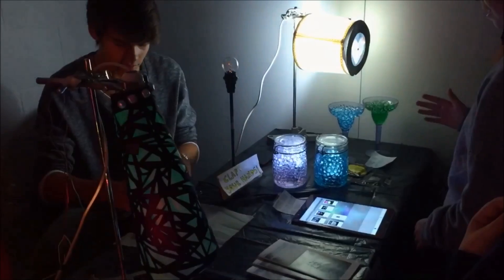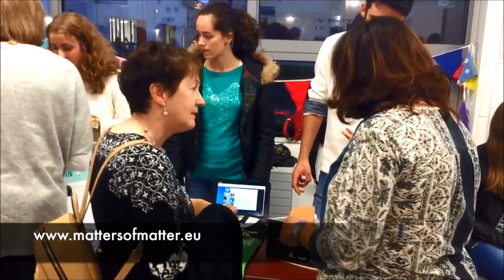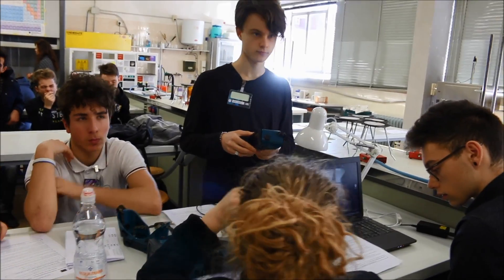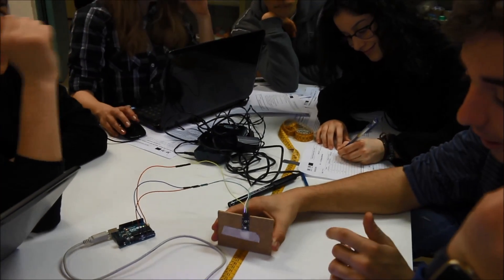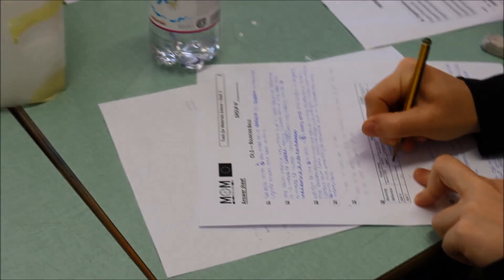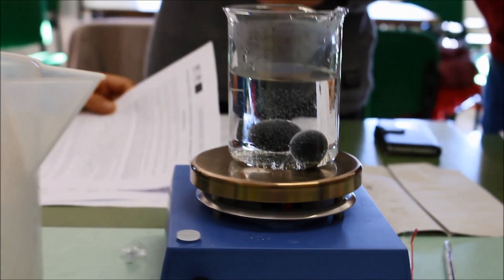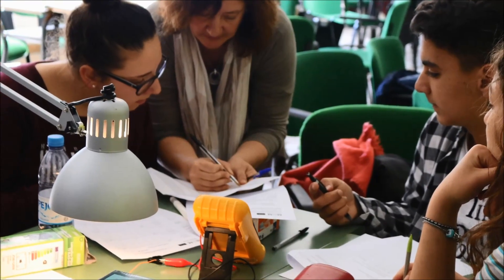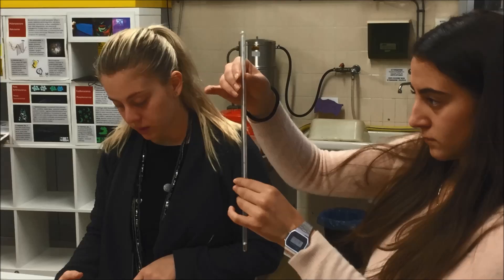SonS festival 2017: Italy + Portugal, Annamaria Lisotti & Rui Baptista, Matters of Matter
European Science on Stage festival 2017 - Joint Project: Materials revolution is at full swing and the students are already immersed in it: fascinated by IoT (Internet of Things) and smart materials interacting with the environment, challenged by the urgency of a sustaineable future. To fully exploit the huge potential of new materials and promote innovation it is however necessary to acquire a deep knowledge of their components and properties. The MoM project, a joint Erasmus + KA2 only schools partnership (IT, PT, DE, IR) offers a set of resources to teachers willing to involve their pupils (14-19) in inquiry based science addressing current issues while bringing in a touch of creativity and design.

Find further information about the festival: science-on-stage.eu/festival2017